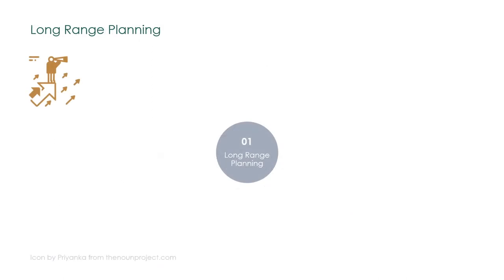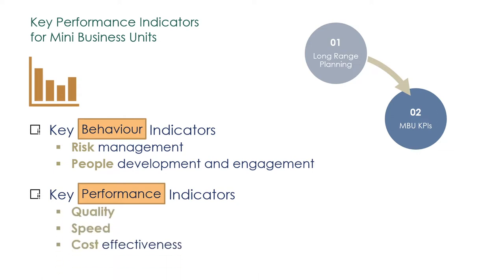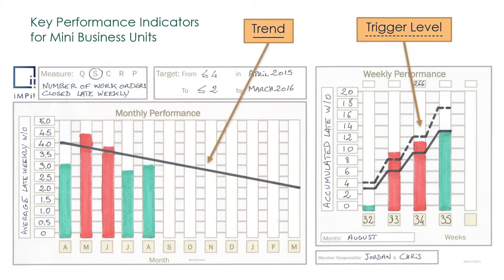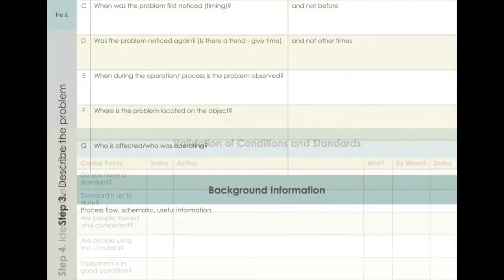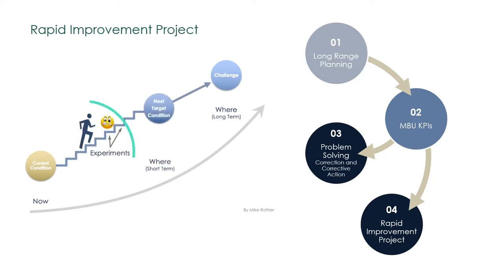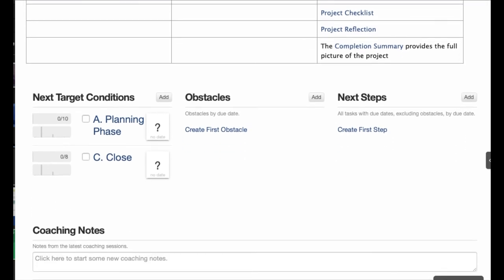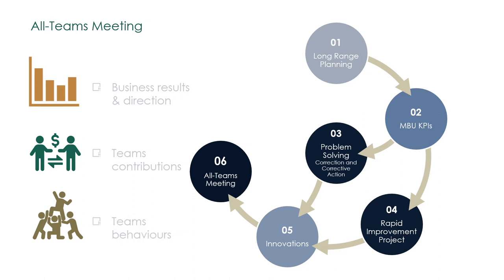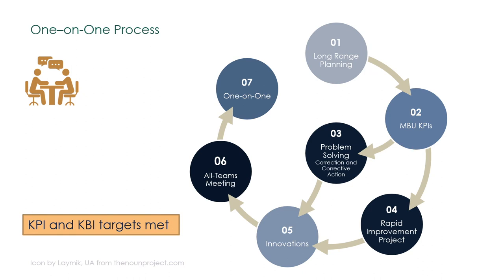Closed Loop #2 - Team Performance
Heads of Department are accountable to manage the performance of functional teams.
impi! solutions are flexible. But when they are integrated into closed loop systems they make the quality management systems very robust.